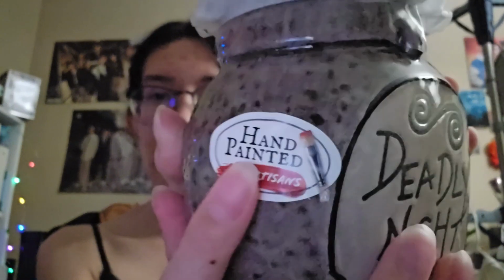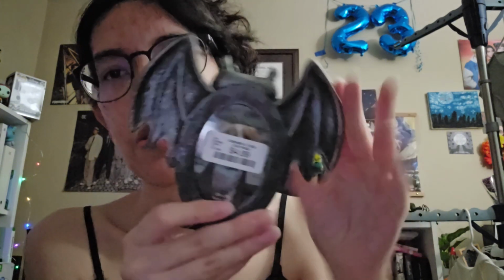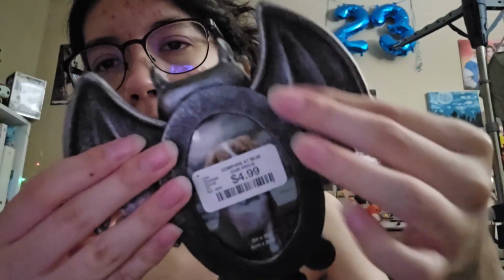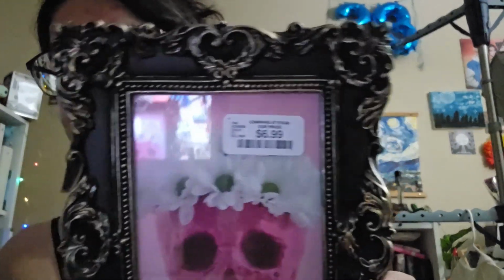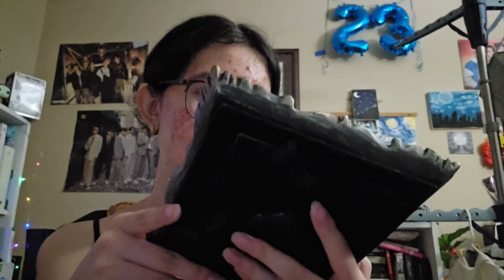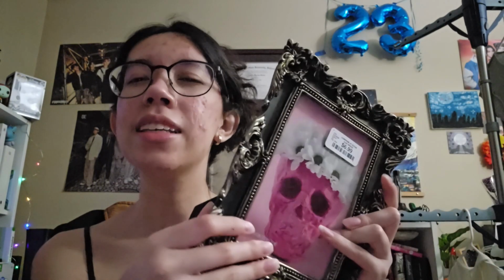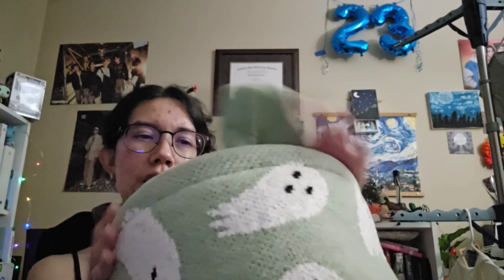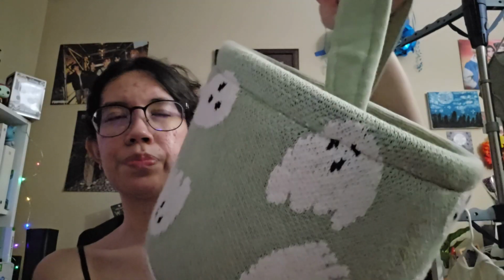Halloween Decor Hunting 🕸🎃🍂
Scouring the shops to see all the Halloween Decor